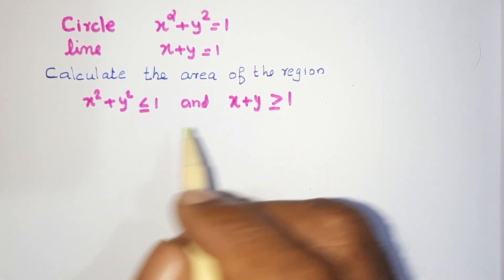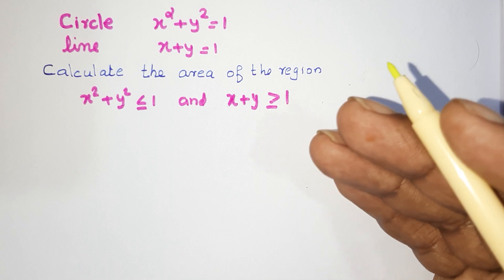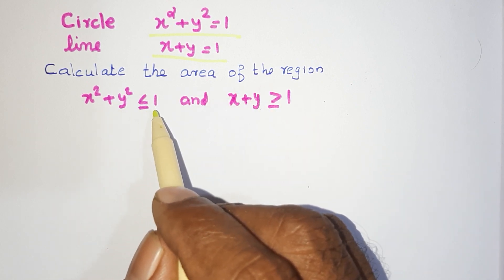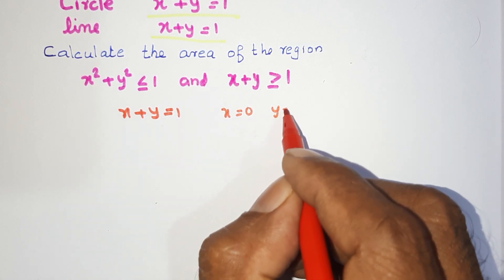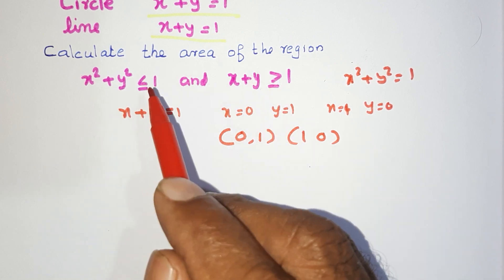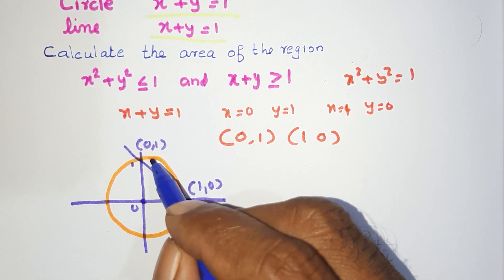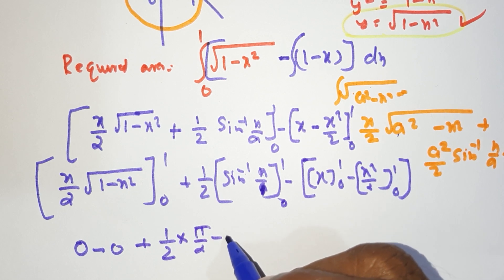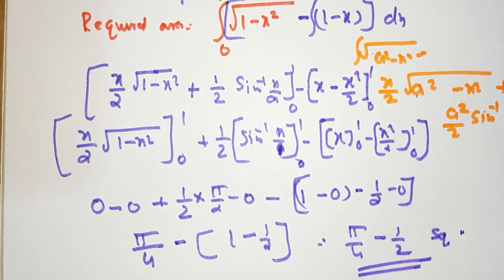APPLICATIONS OF INTEGRALS PART 5 PLUS TWO MATHS CBSE&STATE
Applications  of integrals  part 5